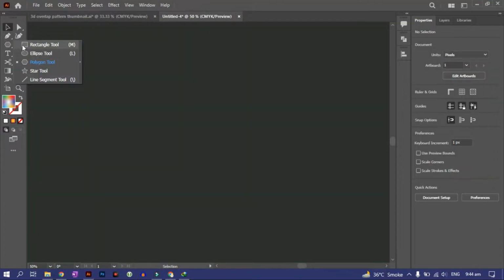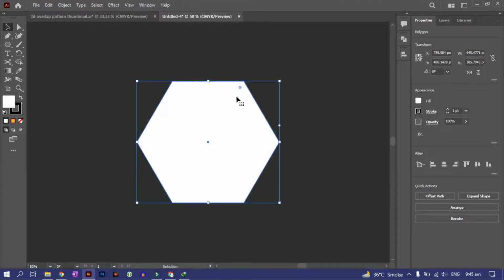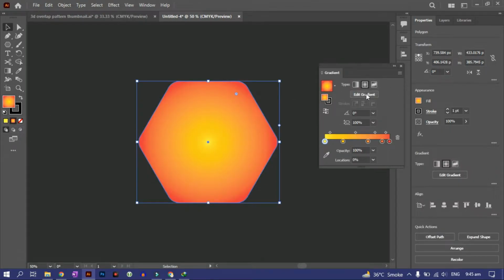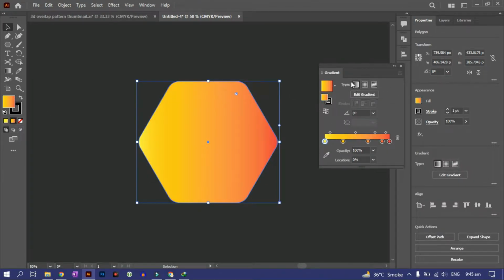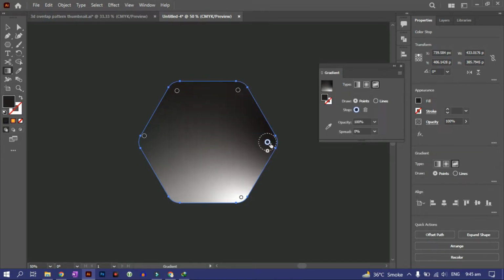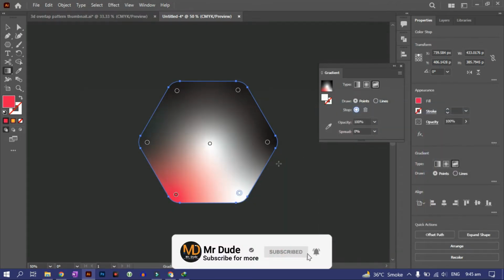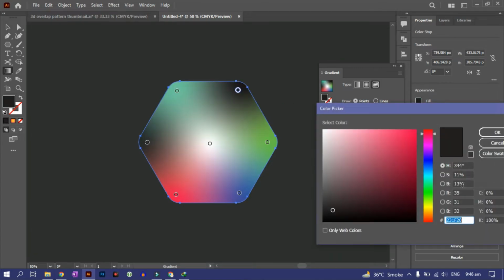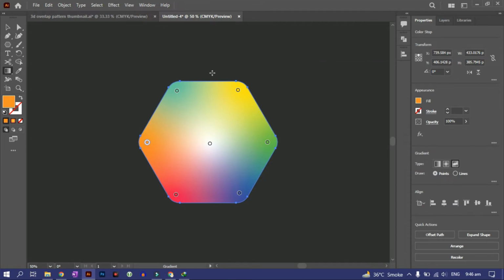Free Form Gradient Tool in Adobe Illustrator | Tips and Tricks by Mr Dude | English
Free Form Gradient Tool in Adobe Illustrator. New Tool Tricks.
By: Mr Dude
Software Used: Adobe Illustrator

Ignore Tags
new tool
free form gradient
gradient
color grading
logo designing
adobe photoshop
split text
cut text
3d effect
effects
illustrations
tips and tricks
graphics designing
online earning
freelancing
tutorials
tips and tricks
latest
technology
iphone14
apple
samsung
nothing phone
Free Form Gradient Tool in Adobe Illustrator
Tips and Tricks by Mr Dude
illustrator tutorials
graphic designing complete course